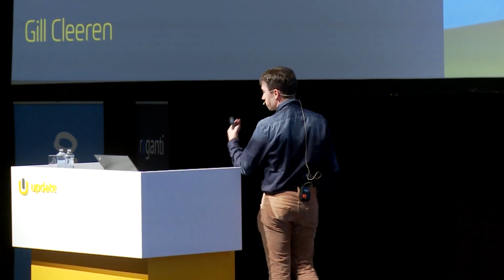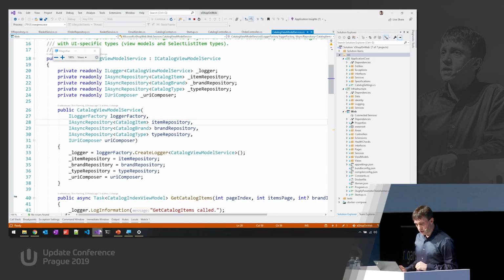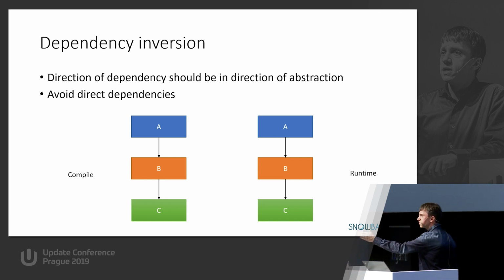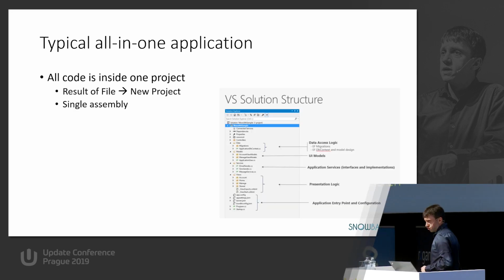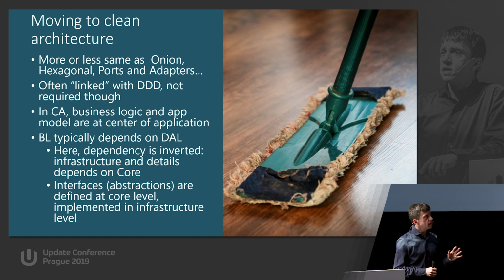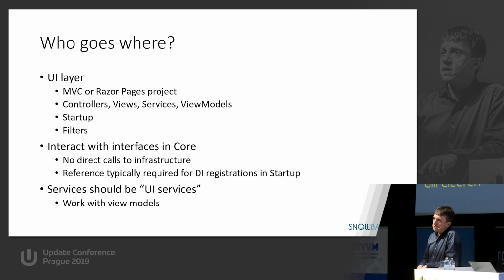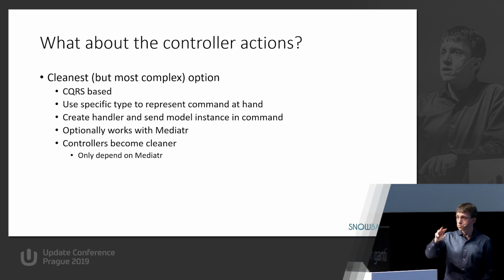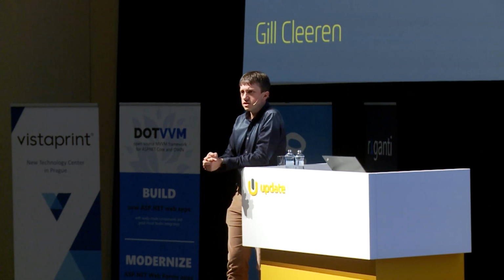Gill CLEEREN: Clean architecture with ASP.NET Core | UCP2019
Building an ASP.NET Core application is simple. File  New Project and BOOM, you’re on your way. But is that really always the best approach for real-life applications? Shouldn’t you spend some time thinking about how to set up a good and maintainable architecture for your applications and APIs? If YES is your answer to that questions, why don’t you join Gill in this session? Gill has done a lot of thinking about how we can build a solid foundation for our .NET Core apps and in this session, we’ll take a look at a finished application architecture, based on the concepts of clean architecture. We’ll dive deep in why some decisions were made and yes, please bring your own opinion and questions as this might spark conversation! You’ll walk away with an architecture (download of the demo application) that you can use in your own ASP.NET Core projects.